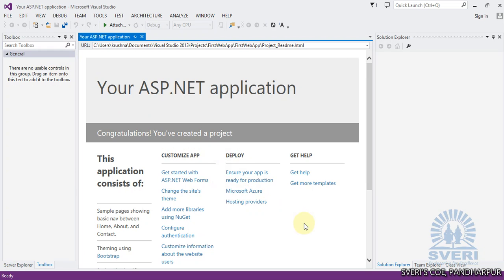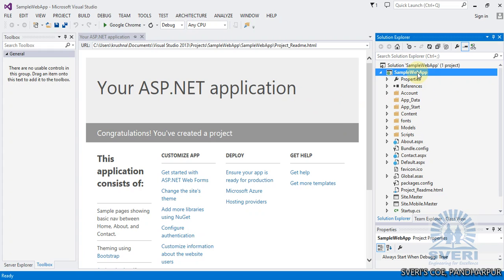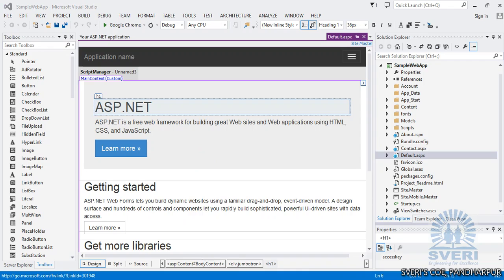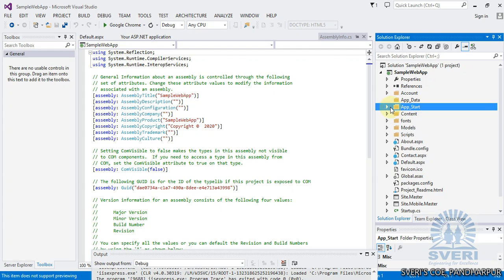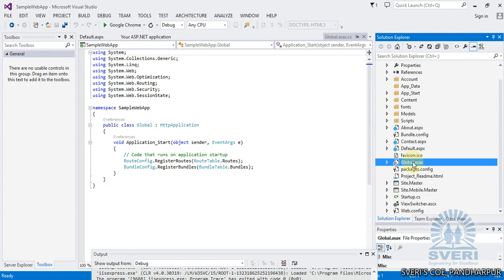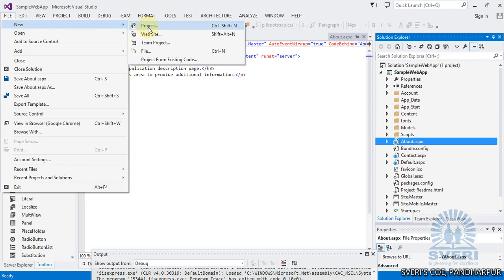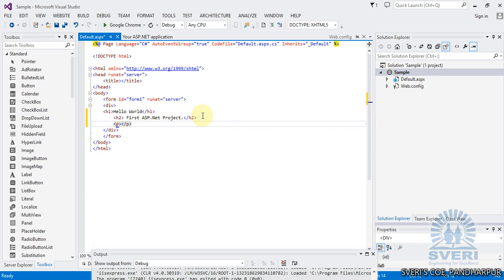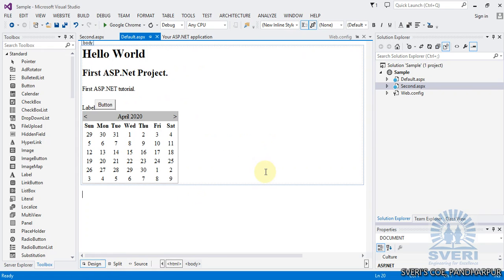First Application in ASP.NET Using C#.Net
Web site, MVC application Web Form Application in ASP, details about all the default files and folders in ASP.NET project.